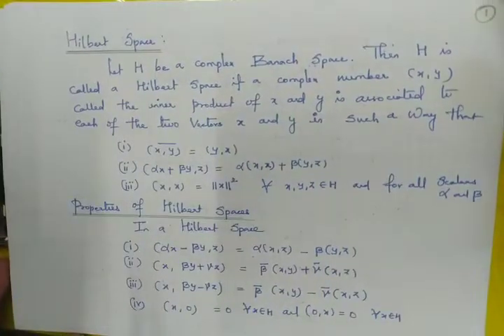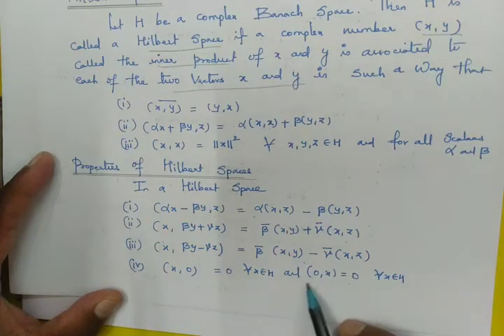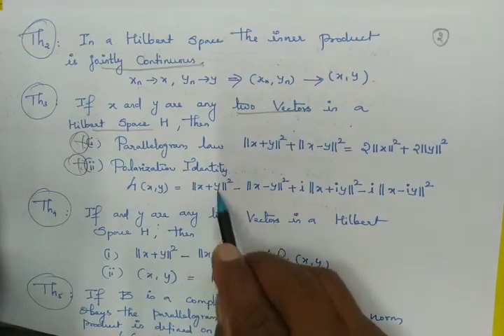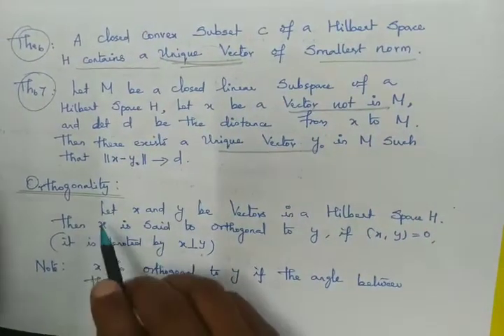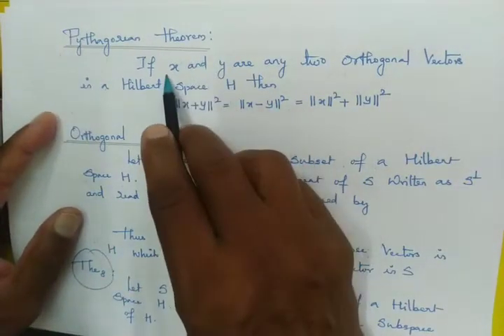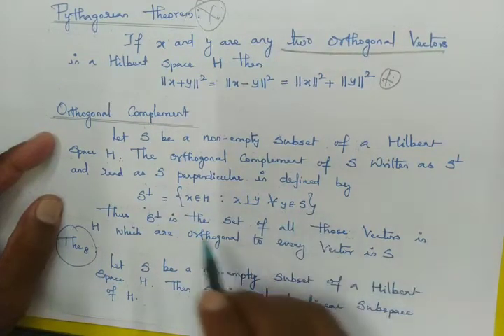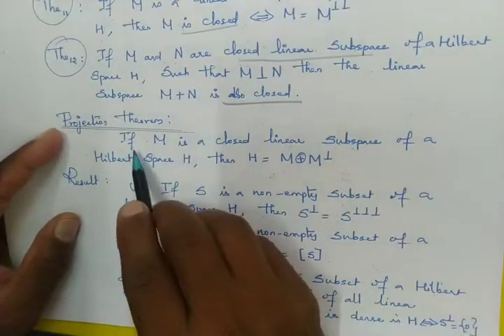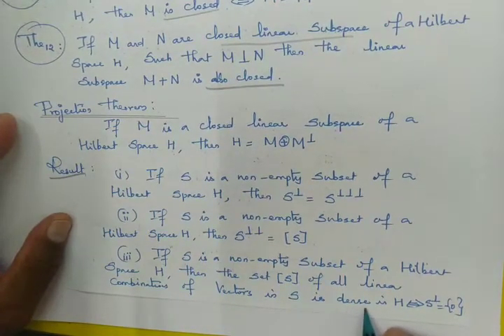PG TRB, Functional Analysis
Here you can find Functional Analysis useful for PG TRB. Thank you